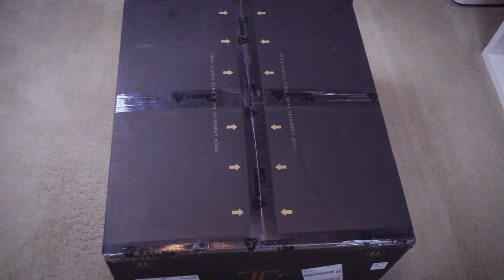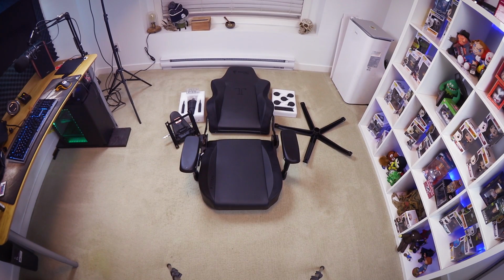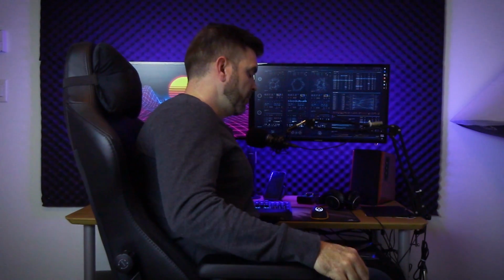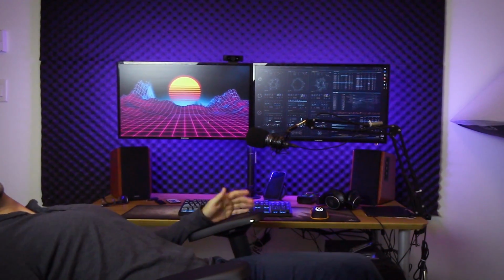SecretLabs - TITAN (Gaming Chair: Unboxing, Build, Review)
A quick look at the SecretLabs - Titan chair. If youre interested in seeing more videos like this tell Ruigi in the Discord!

 (Sorry some of the audio is a bit off on this one had some mic issues - Sean)

Special thanks to all our patrons!

Executive VIP Deluxe Producer MVP:
Gekker
DrauL
Wolf
Pvt. Gibbins